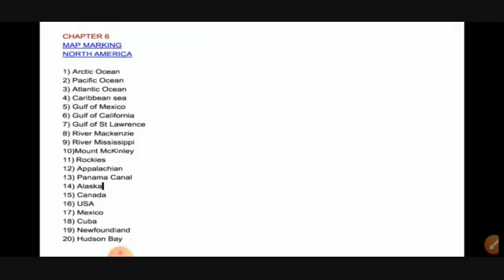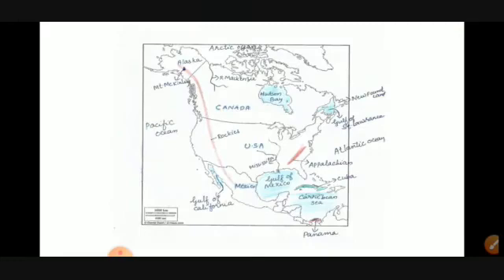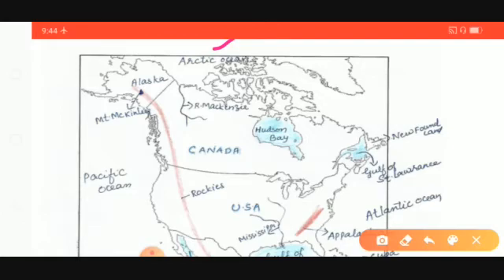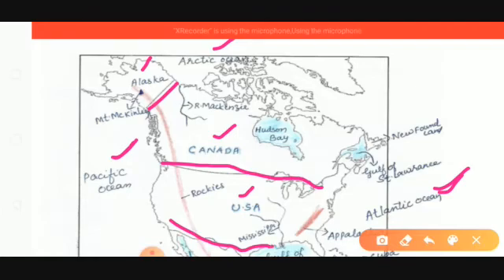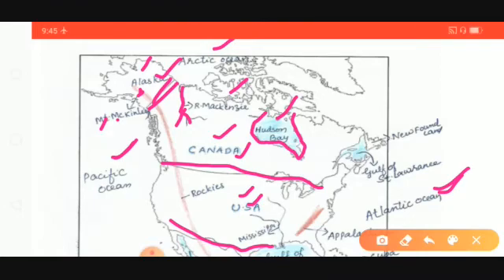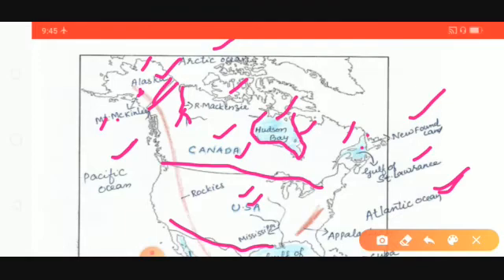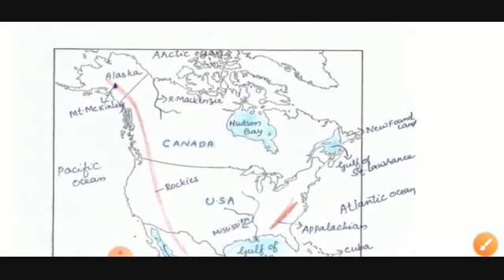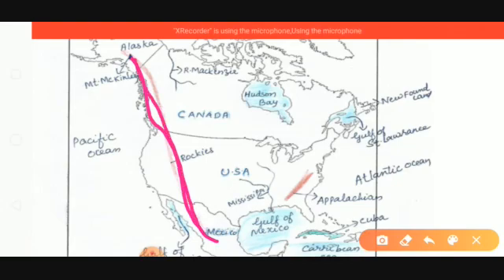ICSE GEOGRAPHY CLASS VI CHAPTER 6 NORTH AMERICA MAP MARKING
North America
Map markings